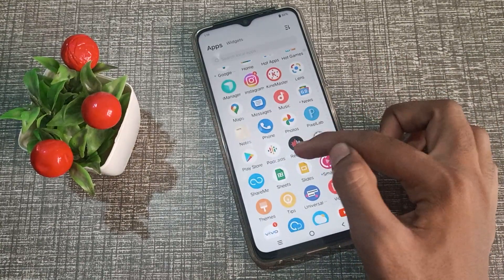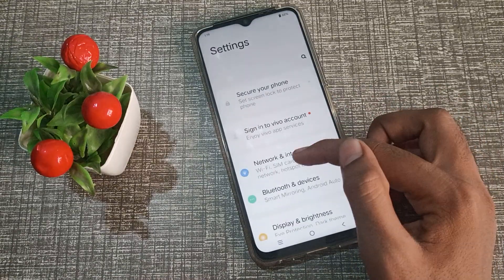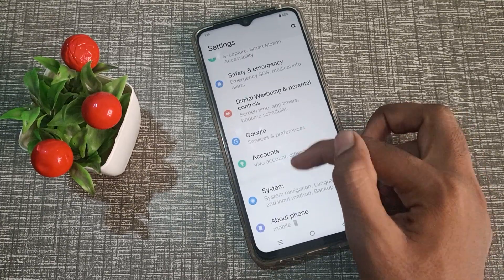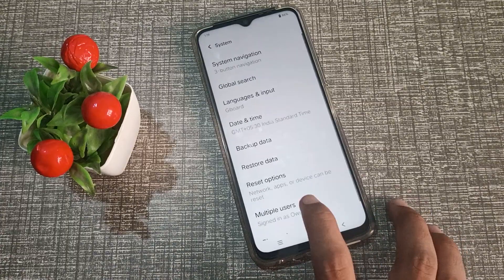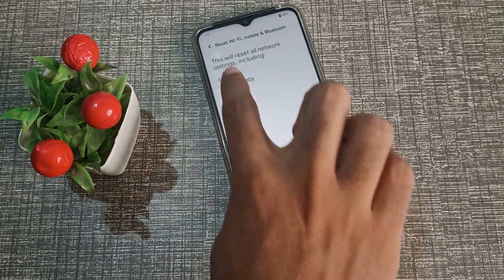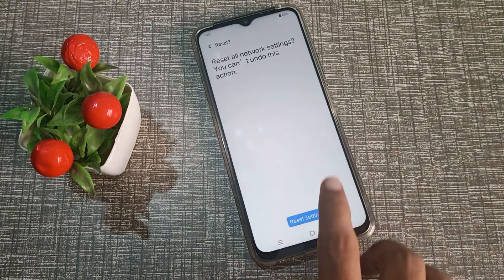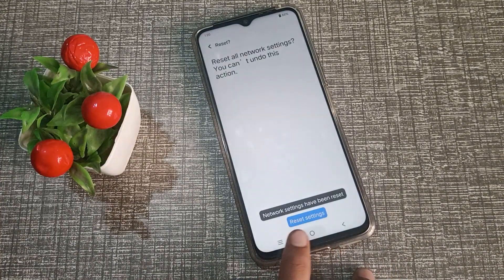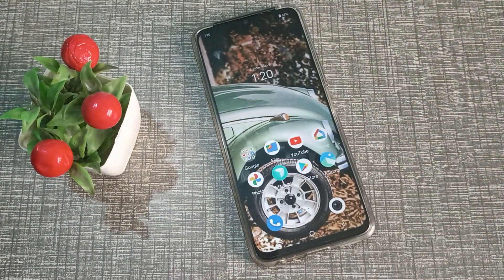How to solve Wi-Fi problem in Vivo y21 G phone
How to solve WiFi problem in vivo T1 44w phone |
How can you solve Wi-Fi problem in vivo y33s phone |
How to solve WiFi problem setting in vivo phone |
Wi-Fi problem ko kaise sahi karte hain vivo y12g phone mein |
Wi-Fi problem ko kaise solve kare vivo y21E phone mein |
Wi-Fi problem setting ko kaise sahi karte hain vivo phone mein |